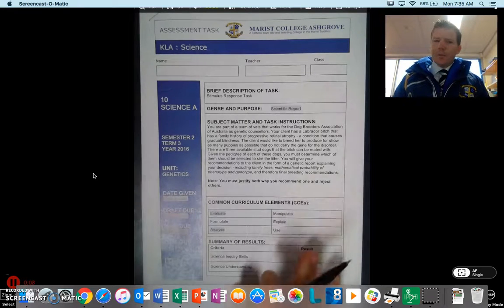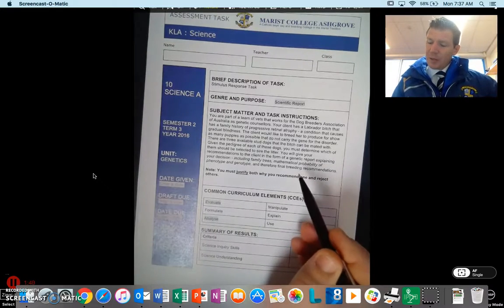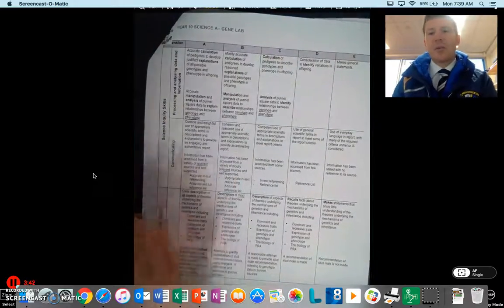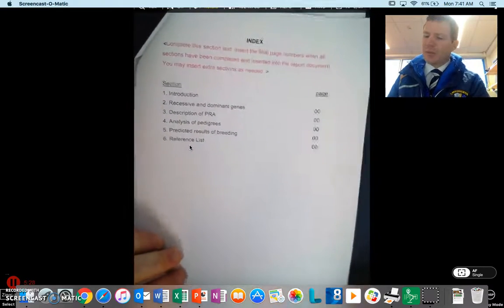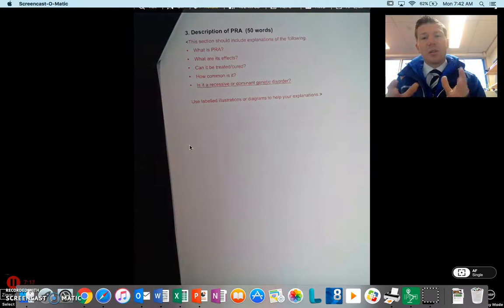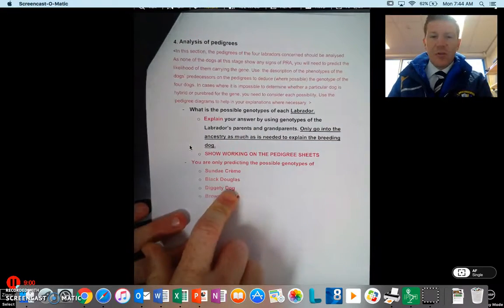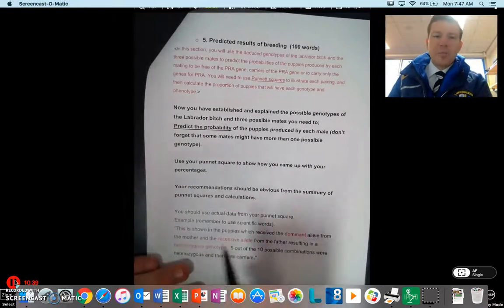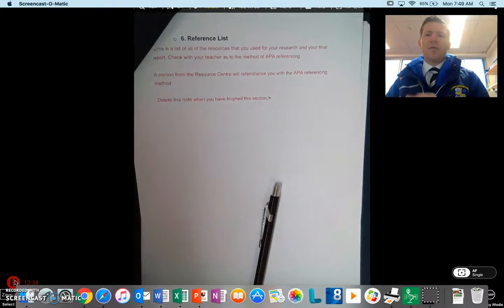Gene Lab Assignment Explanation - Mr H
This Video provides a brie explanation about what is required for the Gene Lab report for 10 SCI A. Students should watch this before beginning their assignment.